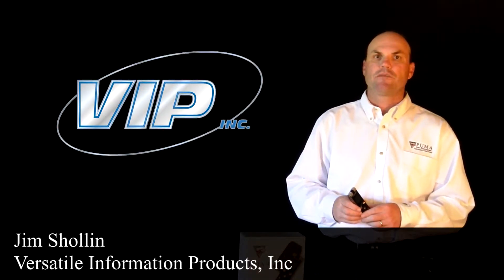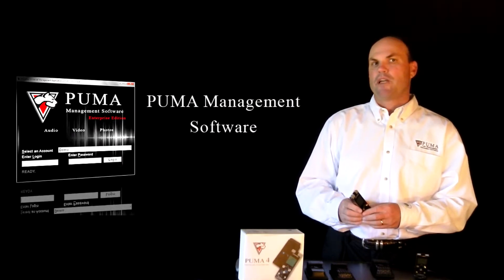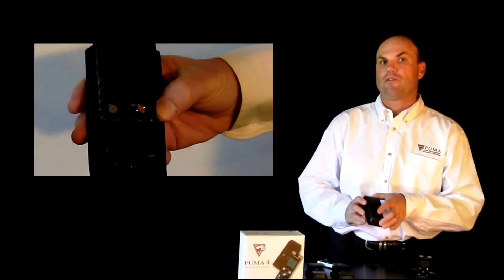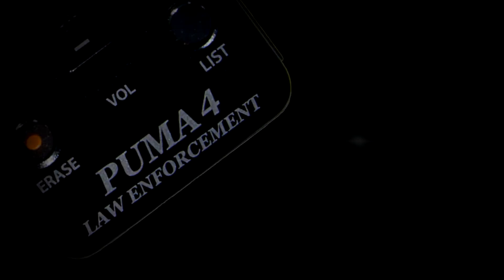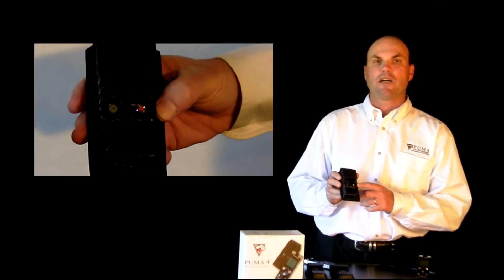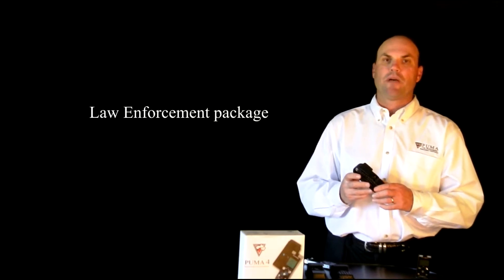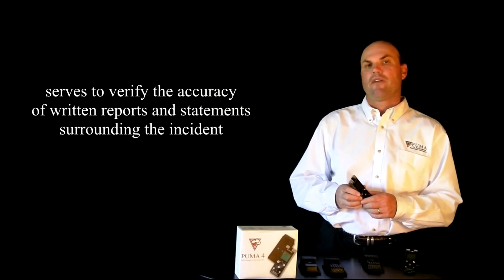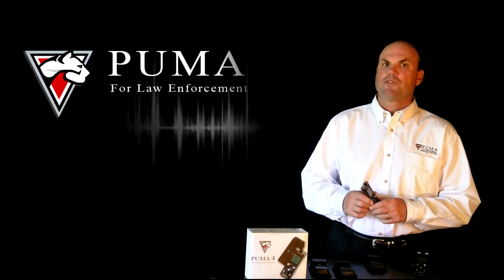PUMA Video - PUMA 4 for Law Enforcement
PUMA delivers a complete voice recording solution for law enforcement, from its #1 selling PUMA 4 digital voice recorder to it's management software for managing audio recording. From Police and Sheriff Departments to individual officers, PUMA has become one of the most important tools an officer can carry and a very "reliable witness".